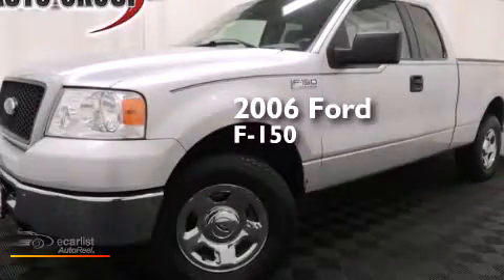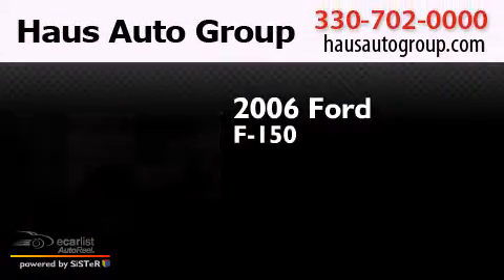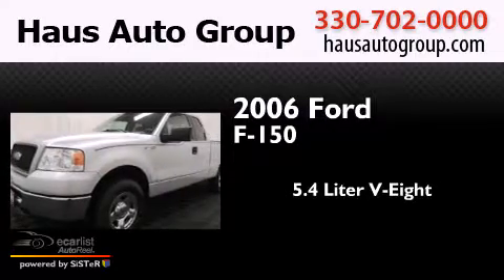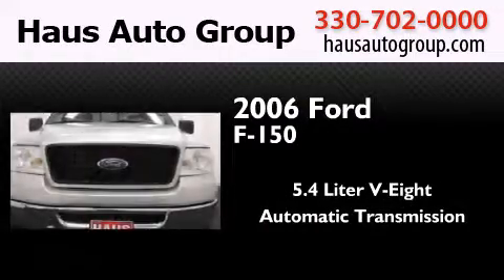Pre-Owned 2006 Ford F-150 Canfield OH 44406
We have been honored to serve the Canfield OH area , we promise that your experience at our dealership will exceed your expectations ! Year : 2006 Make : Ford Model : F-150 Engine : 5.4L 3v EFI V8 Engine Trans . : Automatic Miles : 104,912 Chris Haus Auto Sales LLC 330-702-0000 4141 Boardman Canfield Rd Canfield , OH 44406